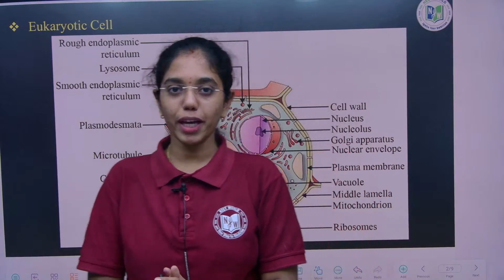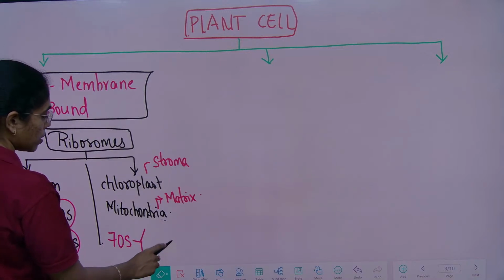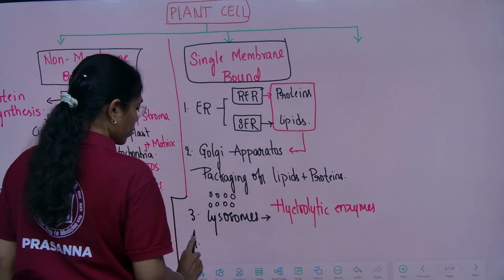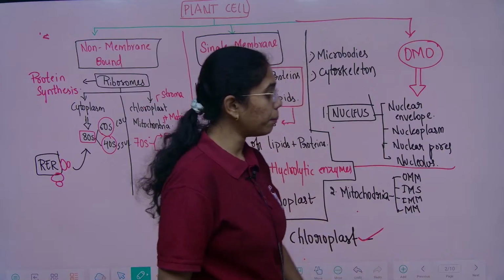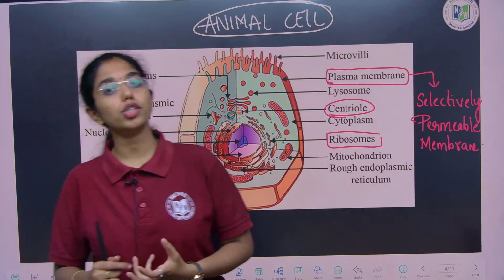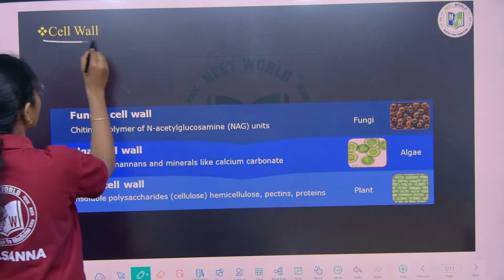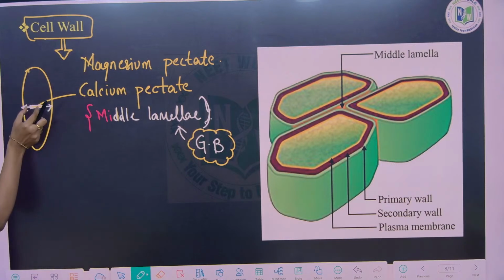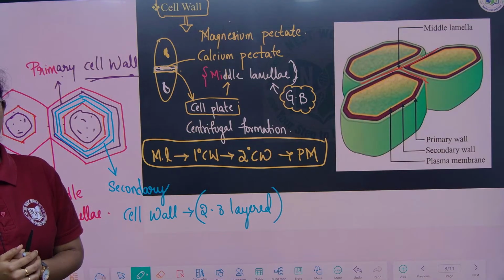Eukaryotic Cell in Detail 🔬 | Botany Bridge Course by Sai Prasanna Ma’am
In this BOTANY Bridge Course session, Sai Prasanna Ma’am explains one of the most important biology foundation chapters — Cell as the Unit of Life. This session focuses on understanding the Eukaryotic Cell in Detail, helping students build strong basics for NEET, IIT-JEE, Boards, and future competitive exams.

This class is specially designed for students moving from 10th to 11th, giving them early exposure to advanced Biology concepts in a simple and conceptual way.

🔬 Topics Covered:
• Introduction to Cell Biology
• Cell as the Basic Unit of Life
• Difference Between Prokaryotic & Eukaryotic Cells
• Cell Organelles and Their Functions
• Nucleus, Mitochondria, ER, Golgi Bodies & More
• Important NEET-Oriented Concepts
• Foundation Building for Future Biology Chapters

👩‍🏫 About Sai Prasanna Ma’am:
Sai Prasanna Ma’am is known for her clear explanation style, student-friendly teaching approach, and conceptual learning methods that make Biology easy and interesting for every aspirant.

Why Join NEET WORLD?
✅ Expert Faculty Guidance
✅ Concept-Based Learning
✅ Strong Foundation for NEET & IIT-JEE
✅ Daily Academic Support
✅ Competitive Exam Preparation Strategy
✅ Structured Bridge Courses for Students

Narayanguda, Hyderabad